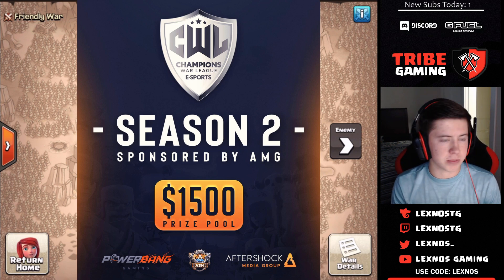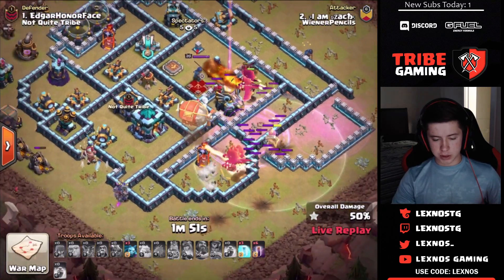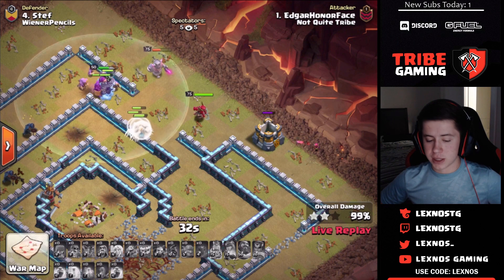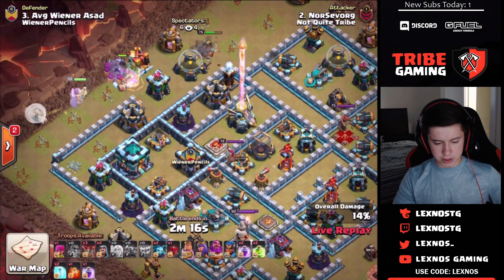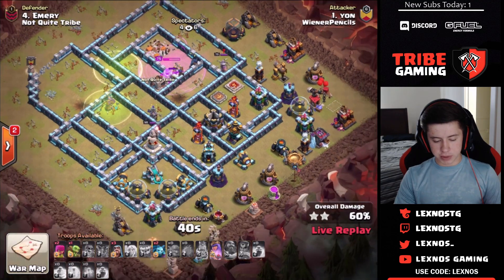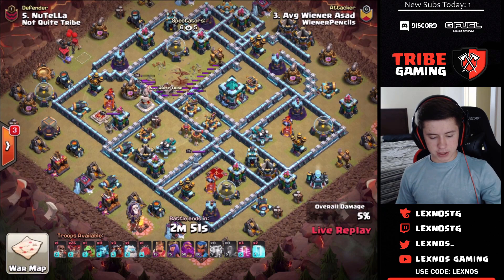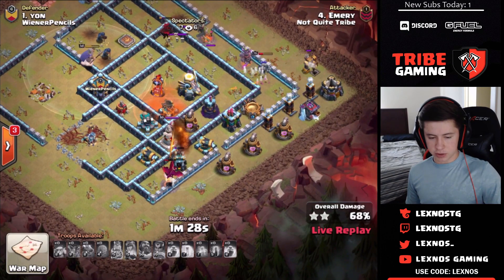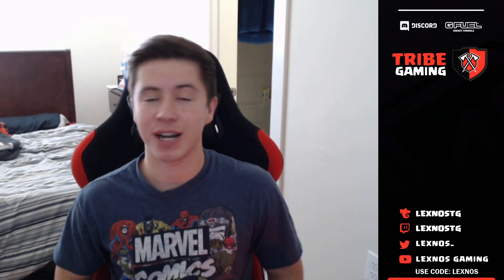Need One More Percent! Super Close LIVE 5v5 War